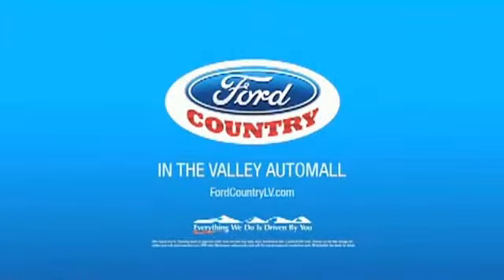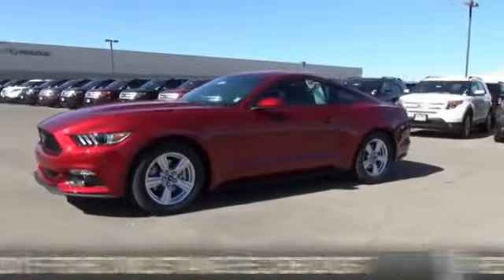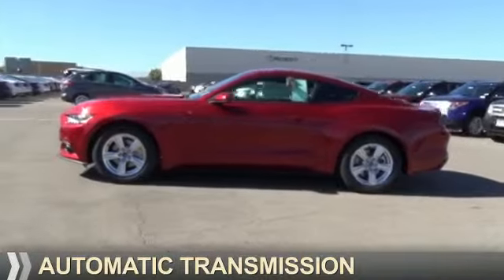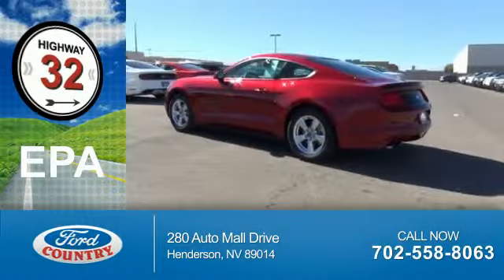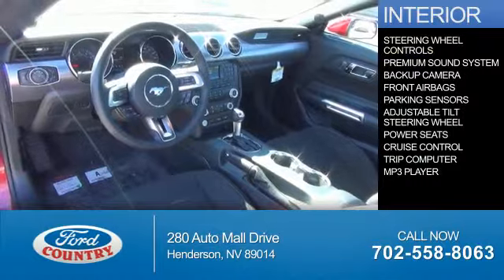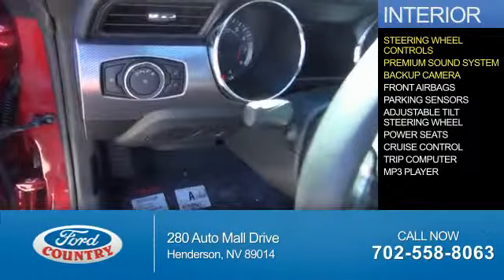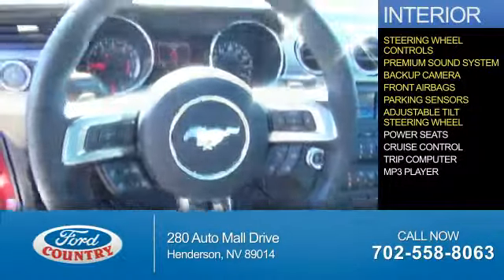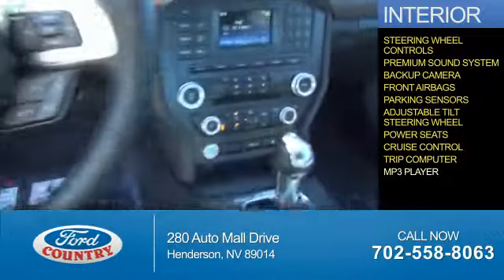2015 Ford Mustang 49760 - Henderson NV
Year: 2015
Make: Ford
Model: Mustang
Trim: EcoBoost
Engine: 2.3 liter 4 cylinder RWD
Transmission: Automatic
Color:
Mileage: 1
Address:
VIN:1FA6P8TH9F5363257